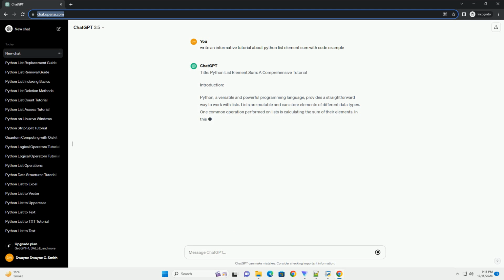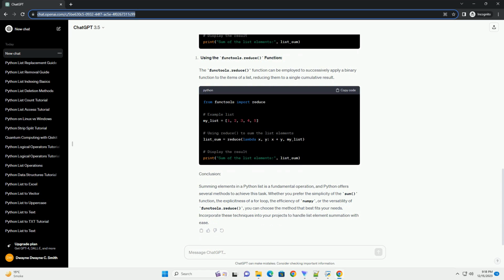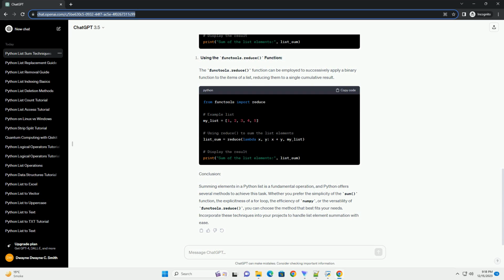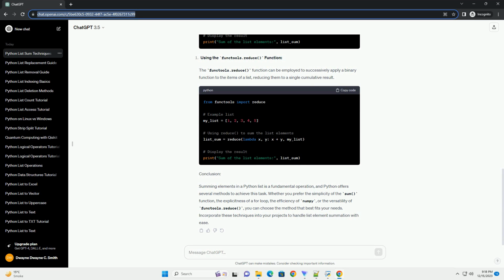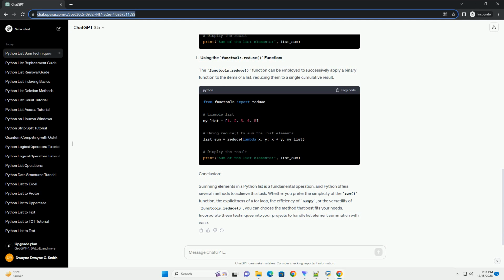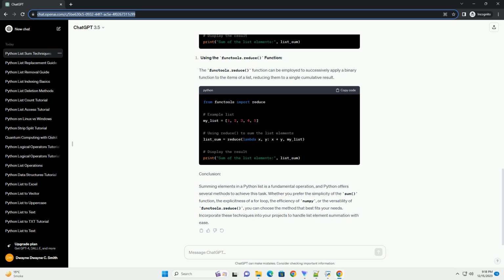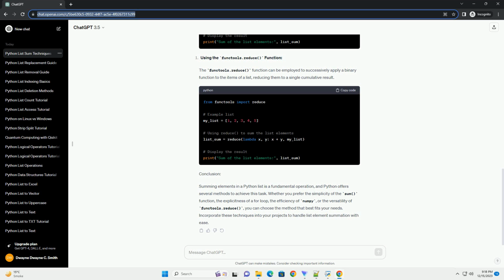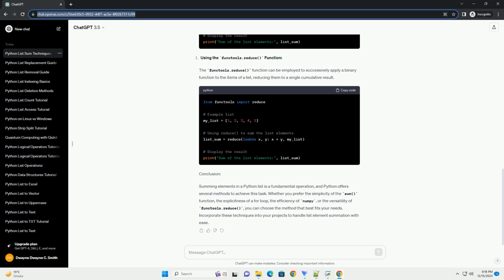python list element sum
Title: A Comprehensive Guide to Python List Element Sum
In Python, lists are versatile data structures that allow you to store and manipulate collections of items. One common operation on lists is calculating the sum of its elements. This tutorial will guide you through various methods to achieve this in Python, catering to different scenarios and requirements.
This method involves iterating through each element in the list using a for loop and accumulating the sum.
The sum function is a concise and efficient way to calculate the sum of elements in a list.
This method utilizes the functools.reduce function along with the operator.add function to achieve the sum.
Python offers multiple ways to calculate the sum of elements in a list. The method you choose may depend on factors like readability, simplicity, or specific requirements of your code. Feel free to experiment with these methods and choose the one that best fits your needs.
ChatGPT
Title: Python List Element Sum Tutorial
In Python, lists are versatile data structures that allow you to store and manipulate collections of items. One common operation on lists is calculating the sum of their elements. In this tutorial, we will explore different ways to sum elements in a Python list with code examples.
The most straightforward way to sum the elements of a list is by using a for loop. Here's an example:
Python provides a built-in sum function that simplifies the process of summing elements in a list:
Another approach is to use the functools.reduce function along with a lambda function:
List comprehensions provide a concise way to sum elements in a list:
Summing elements in a Python list can be achieved through various methods, each with its own advantages. Depending on the context and personal preferences, you can choose the method that suits your needs. The examples provided in this tutorial should help you understand and implement these different approaches in your Python projects.
ChatGPT
Title: Python List Element Sum: A Comprehensive Tutorial
Introduction:
Python, a versatile and powerful programming language, provides a straightforward way to work with lists. Lists are mutable and can store elements of different data types. One common operation performed on lists is calculating the sum of their elements. In this tutorial, we'll explore various methods to sum elements in a Python list, accompanied by illustrative code examples.
The simplest way to sum elements in a list is by utilizing the built-in s